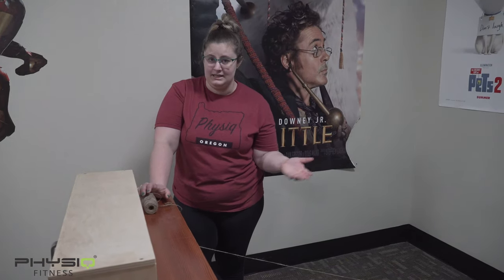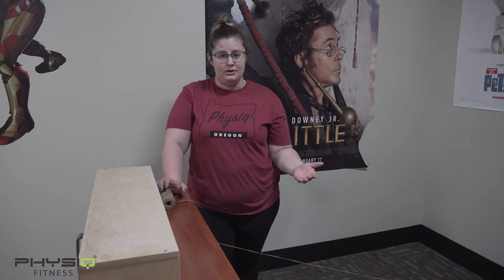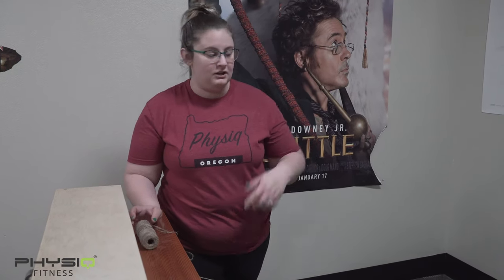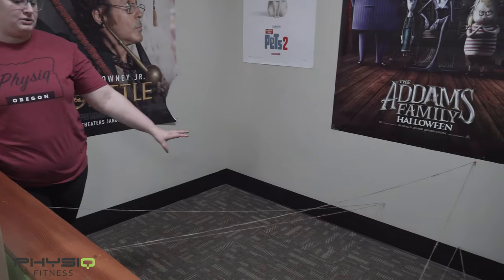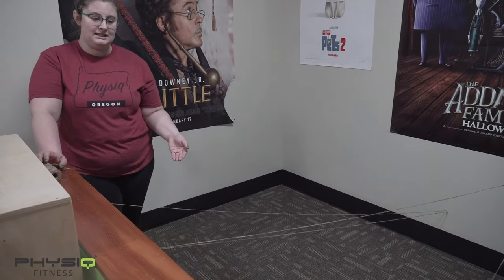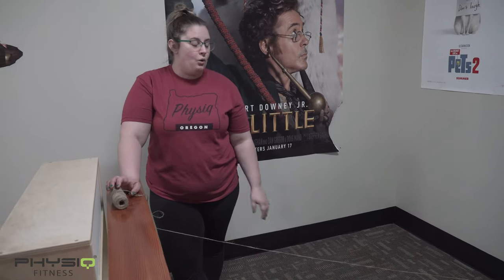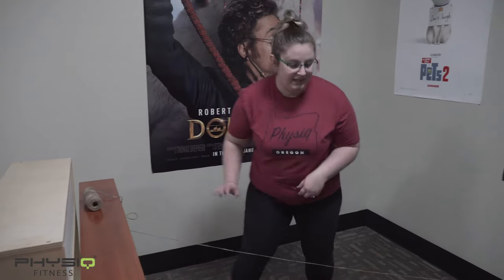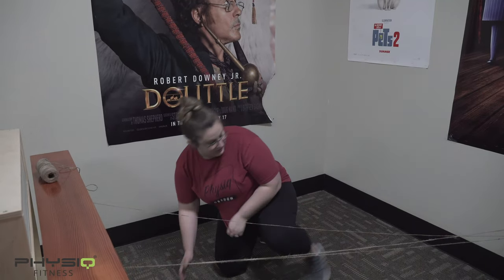Kids Fitness, Spy Course w/ Haley